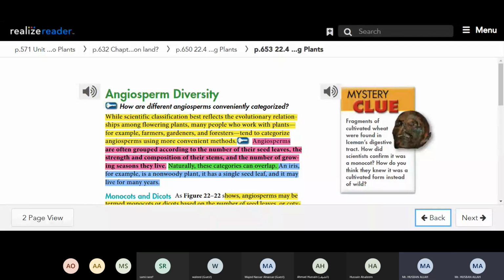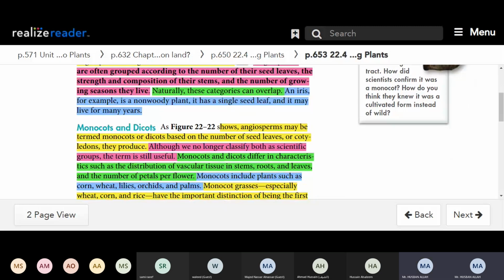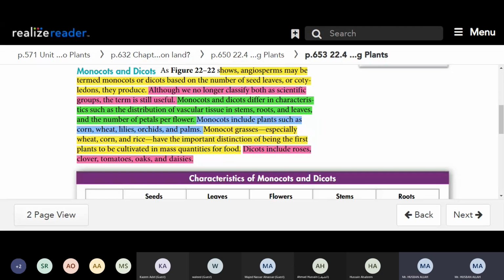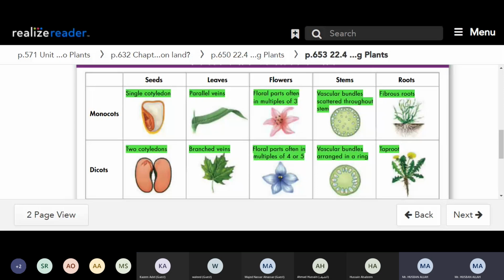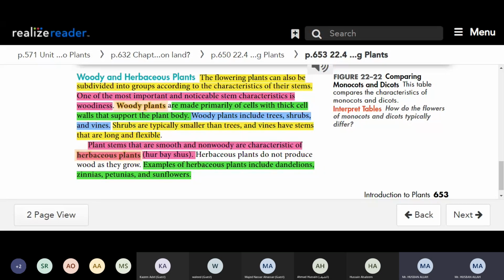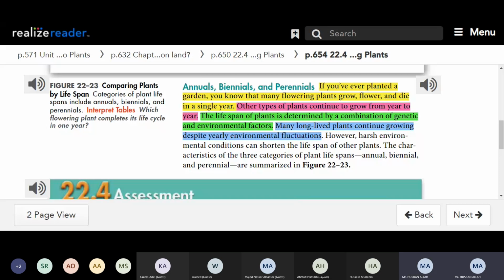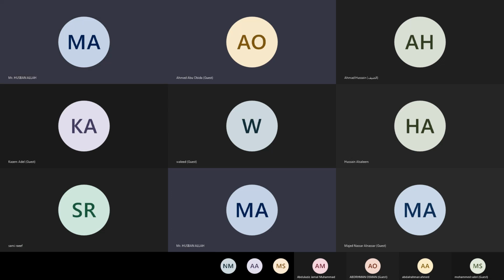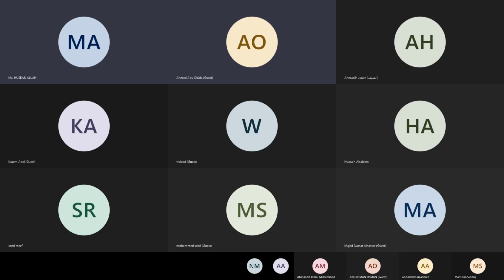Ch 22 L 4 Flowering Plants Topic: Angiosperm Diversity & Workbook